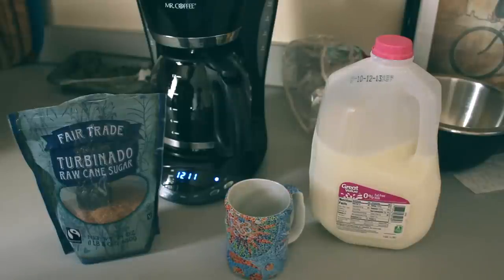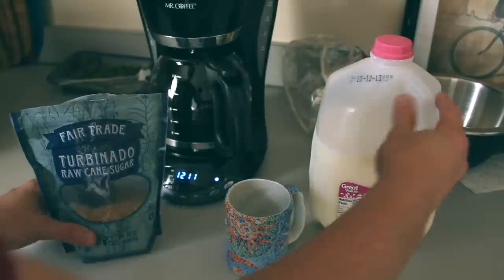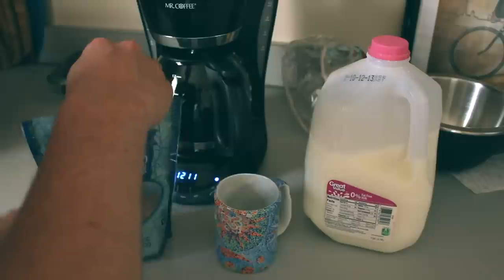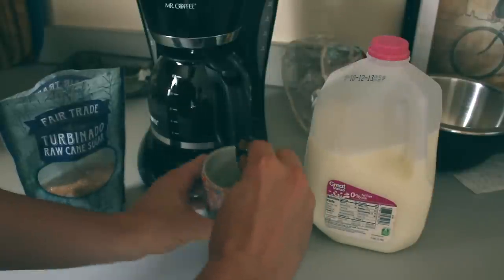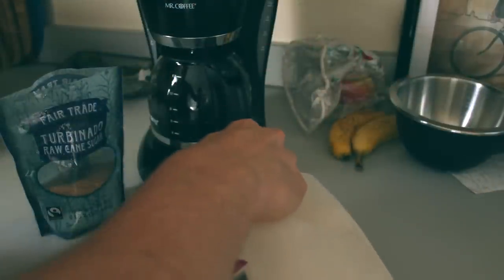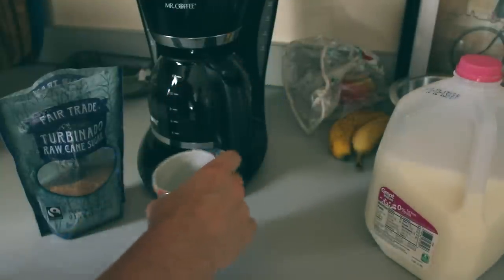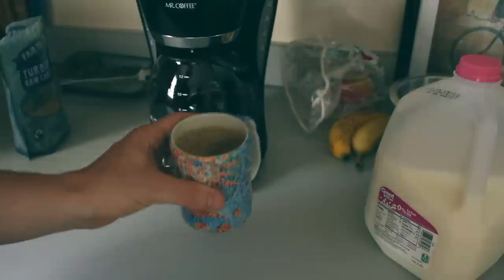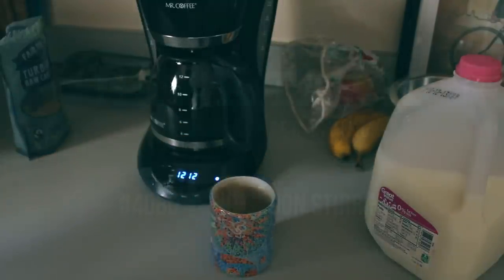Lifehacks for Blackhawks Fans -- Spoonless Coffee Stirring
Hawk Tawk TV is the only Chicago Blackhawks Web Series, created by fans, for fans.

Our mission is to capture the voice of all the fans, from the die hard to bandwagoners, we bring them all to you.

In this Hawk Tawk Tip For Better Living, KP tells you about the pleasures of spoonless stirring.
Our example shows how to stir sugar and milk into coffee without dirtying a spoon, but this could work anywhere.

1) Put sugar into mug
2) Add milk to mug
3) Swirl together
4) Pour in hot coffee
5) Profit.